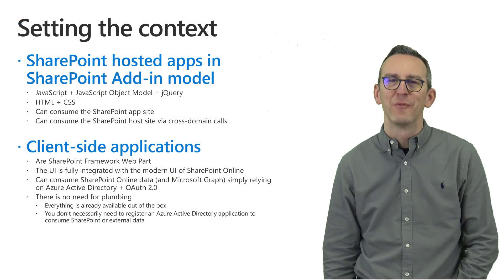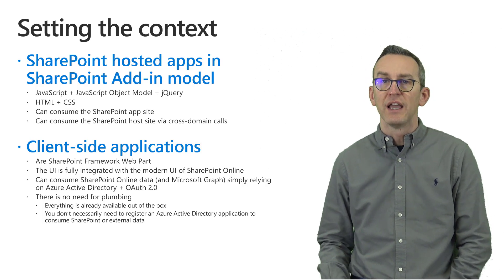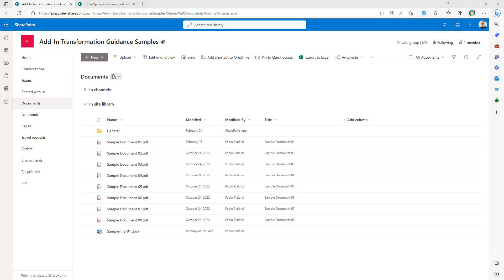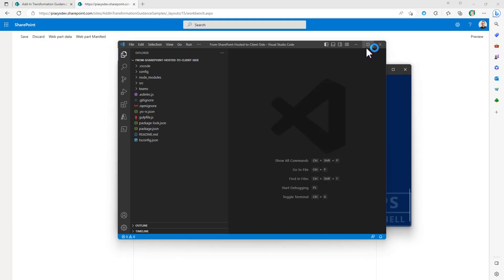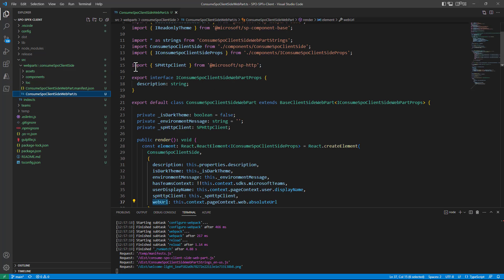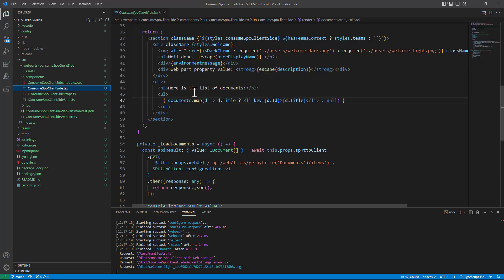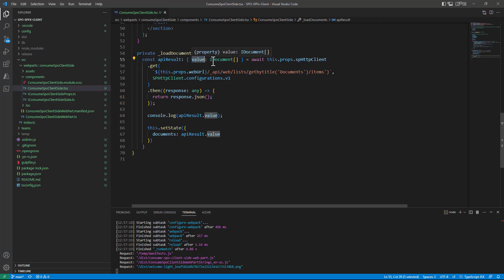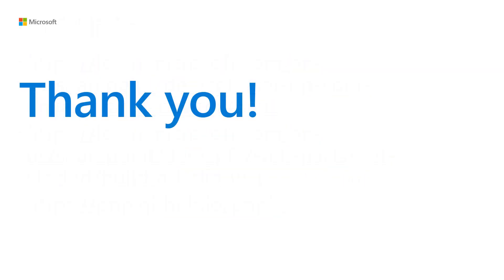Transforming SharePoint hosted add-ins to SharePoint Framework solutions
This module introduces you to the development of SharePoint Online client-side solutions with SharePoint Framework as a modern replacement for SharePoint Add-In model SharePoint hosted apps.

- Migrating from SharePoint Add-in model SharePoint hosted apps to SharePoint Framework solutions
- Building modern client-side solutions
- Consuming SharePoint Online data in SharePoint Framework

📃 Agenda
0:00 Introduction
1:51 Transforming SharePoint hosted apps into SharePoint Framework solutions
2:30 Demo
4:50 Consuming SharePoint Online data in SharePoint Framework

• Build your first SharePoint client-side web part (Hello World part 1)